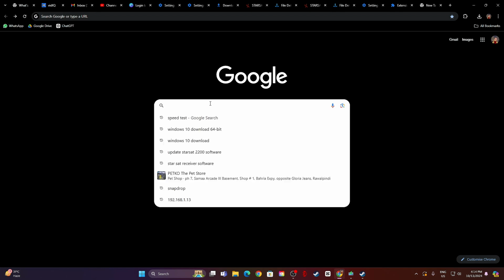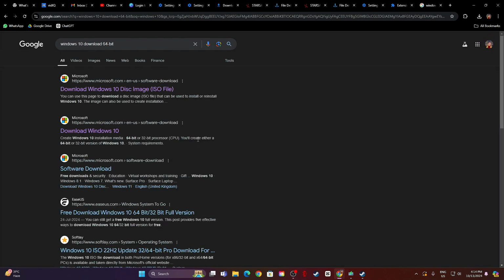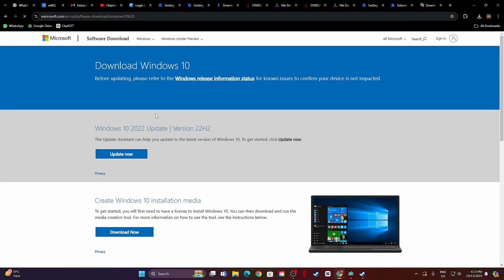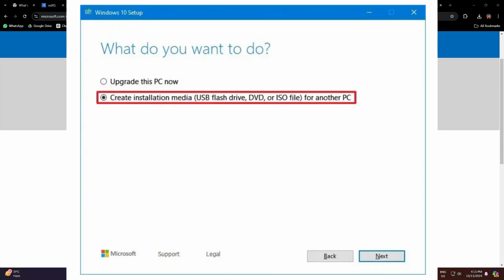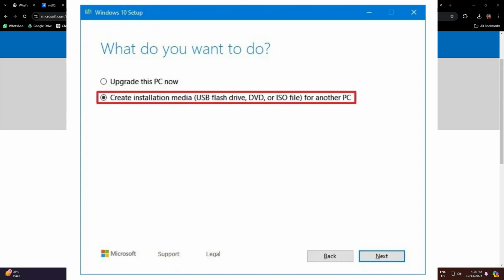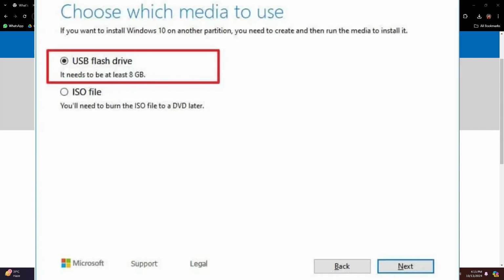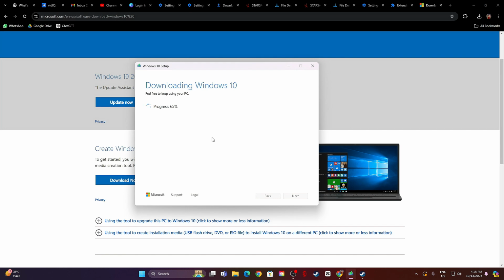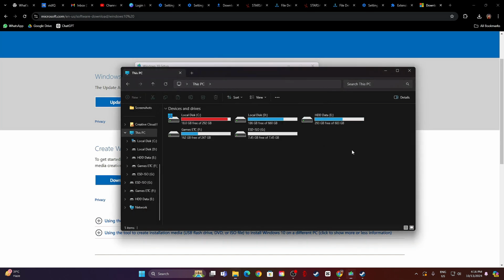Learn to Make Bootable Flash Drives Now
In this video, we'll show you how to create a bootable USB or flash drive in just 10 minutes. Follow along to learn this essential computer skill!

Queries Resolved in this video:
bootable USB
create bootable USB
how to make bootable USB
bootable flash drive
USB bootable drive
USB installation
bootable drive tutorial
Rufus USB bootable
Windows bootable USB
ISO to USB
create bootable flash drive
operating system installation
Windows 10 bootable USB
Linux bootable USB
BIOS boot from USB
UEFI bootable USB
media creation tool
USB formatting
install OS from USB
bootable USB for beginners